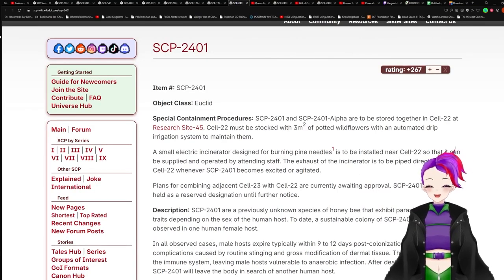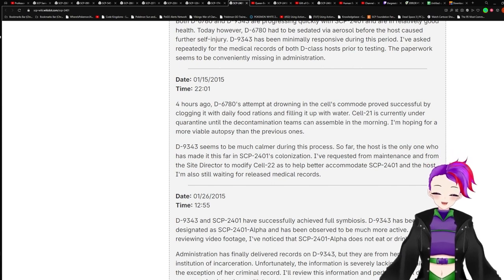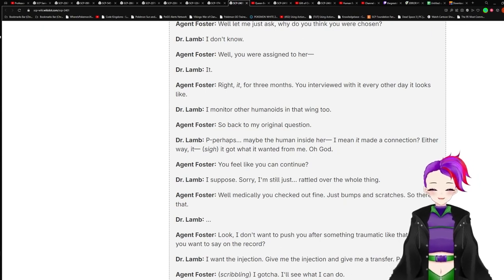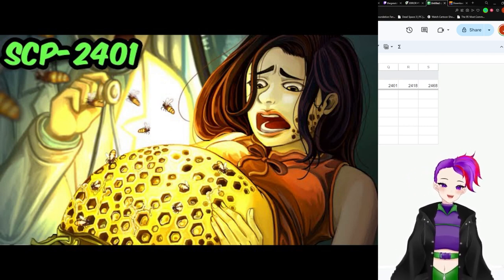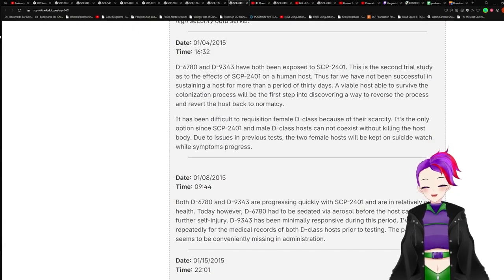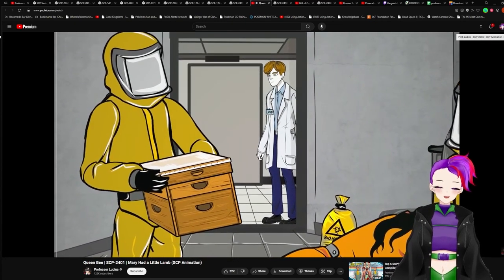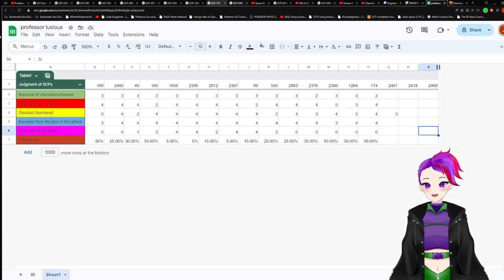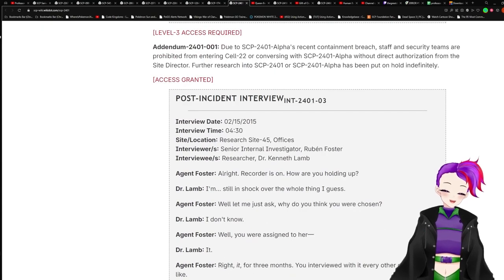SCP-2401 V.S. Professor Luscius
SCP used in the video: "SCP-2401" by LurkD, from the SCP Wiki.

This video, being derived from this content, is hereby also released under Creative Commons Sharealike 3.0.